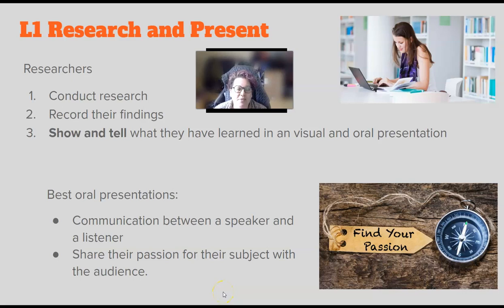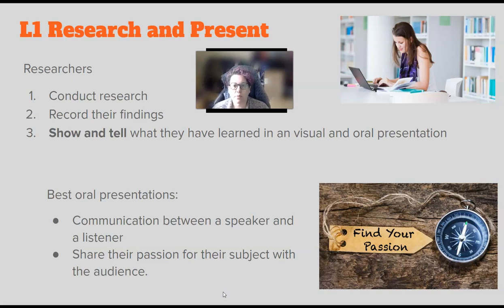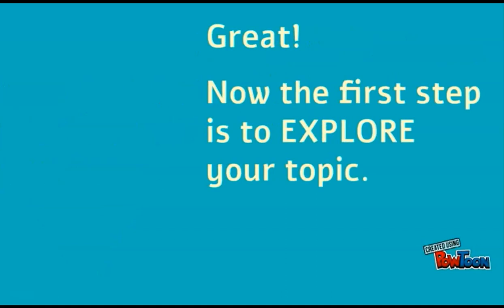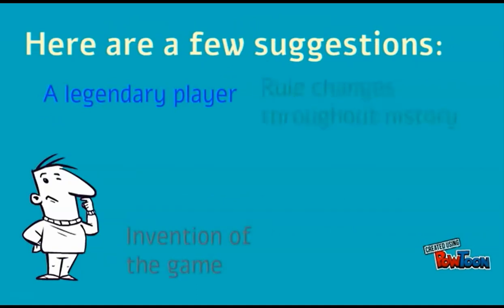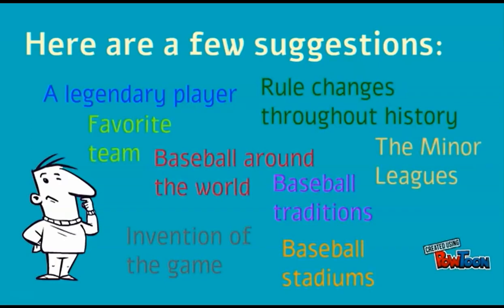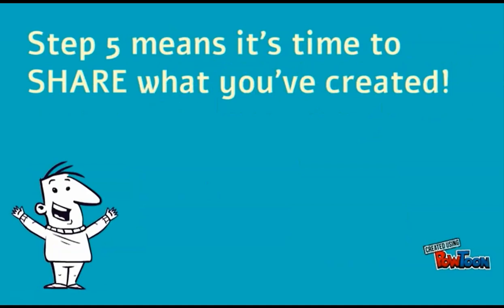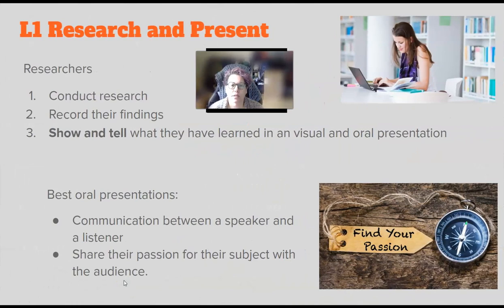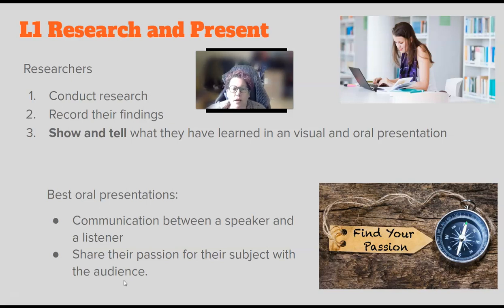S2U14L1 Research and Present